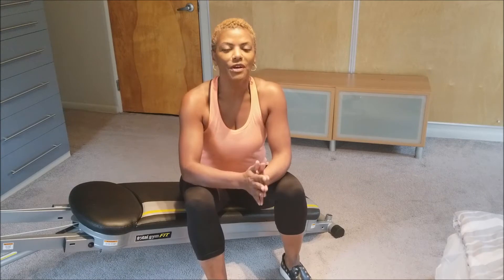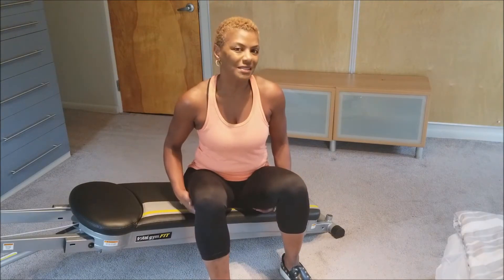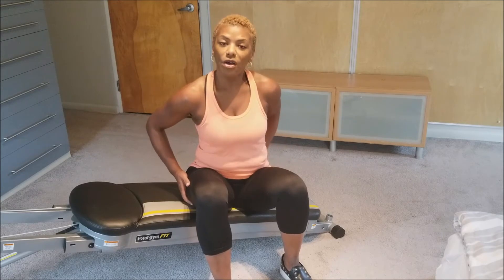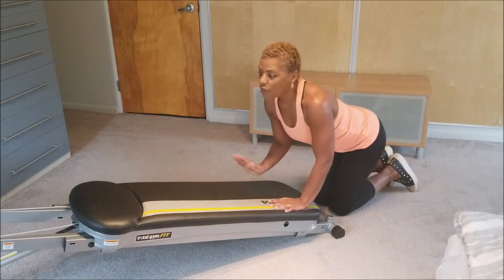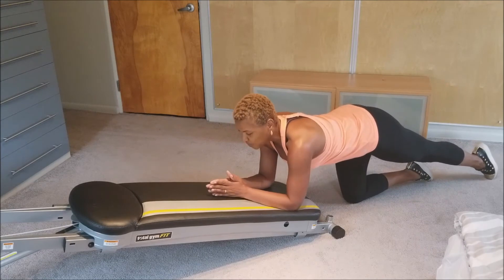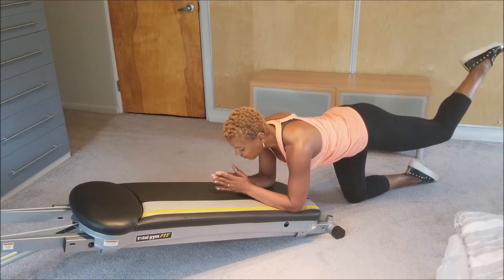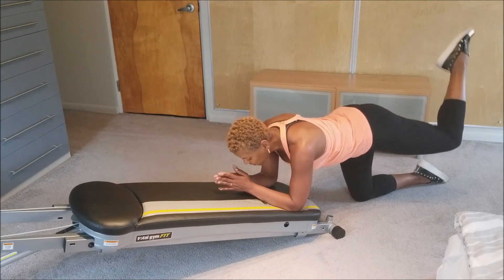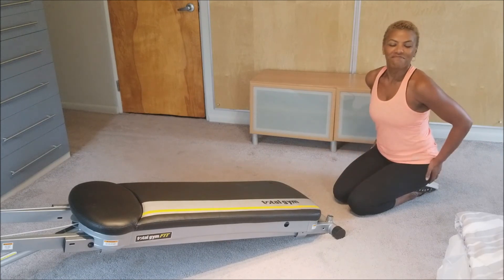Total Gym Exercises for Every Day Activity: Leg Lifts